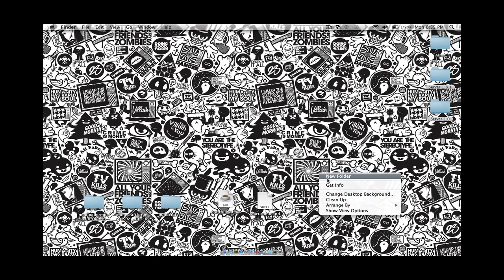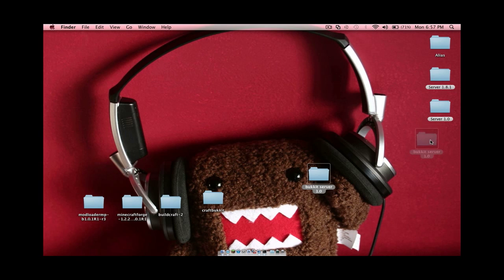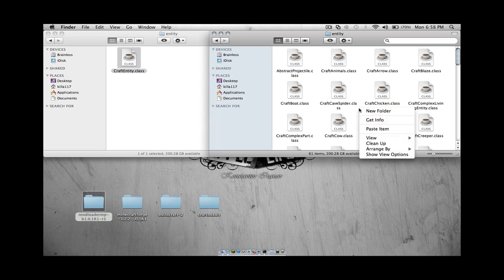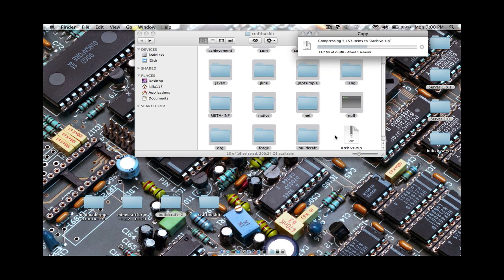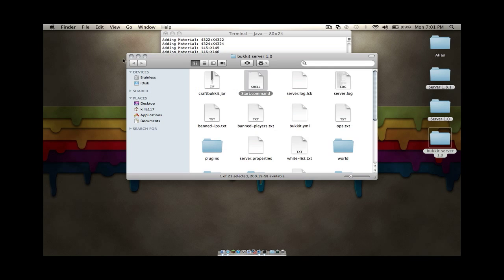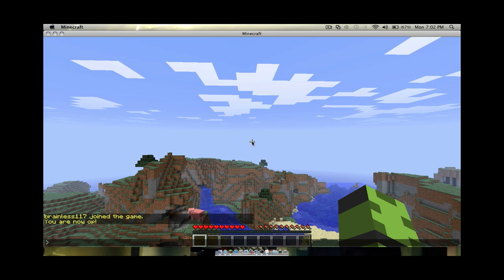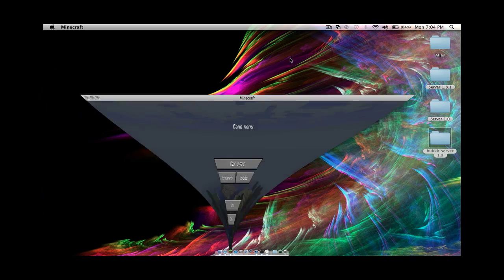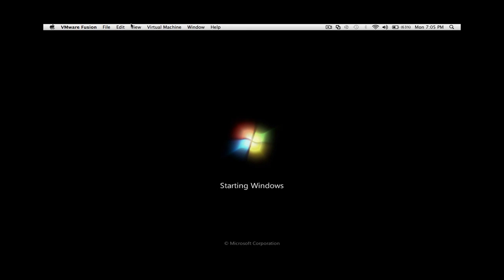How to add buildcraft on a bukkit server 1.0 mac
Bukkit snapshot.jar Download

Buildcraft for Bukkit Download (make sure to get the 2.2.8 on the client)